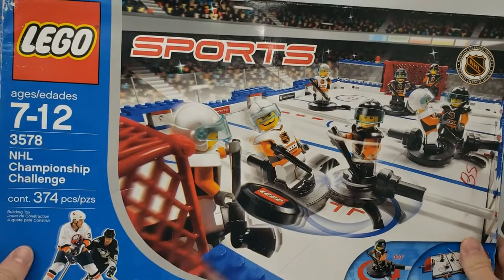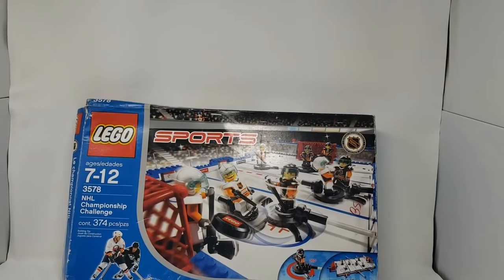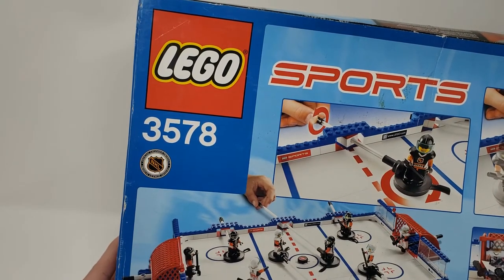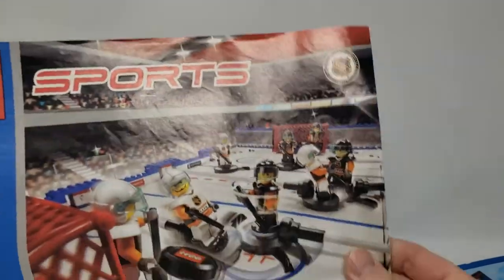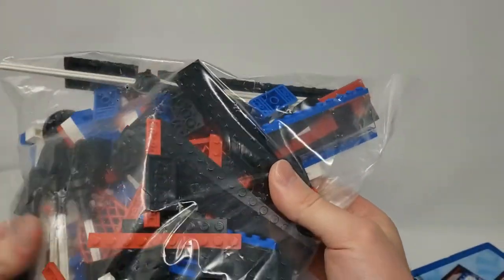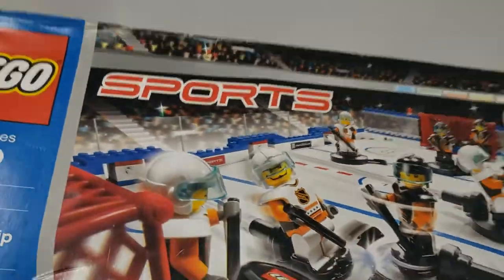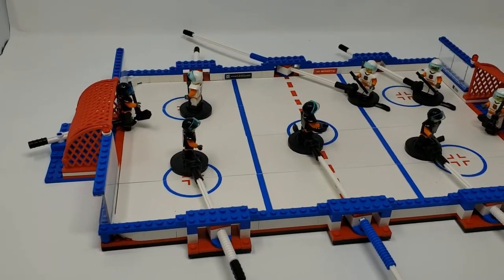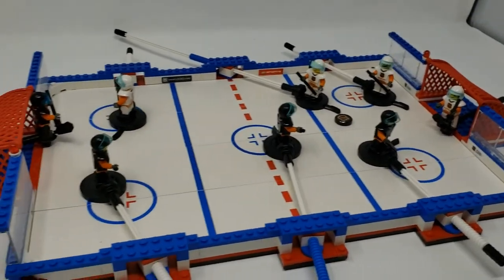Lego NHL Hockey Set?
I recenttly purchased this Lego NHL set on the Facebook Marketplace. I had no idea this  cool little set existed and I had to have it! Enjoy the video and don't forget about my May 2019 giveaway coming up! It is going to be Lego Star Wars themed!